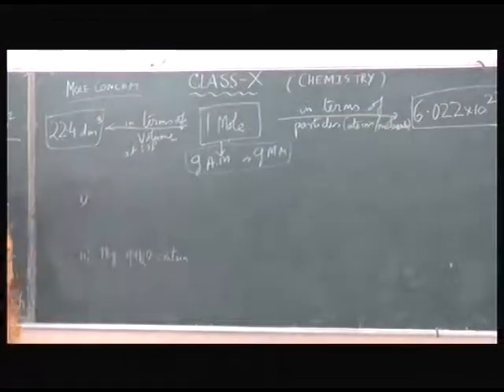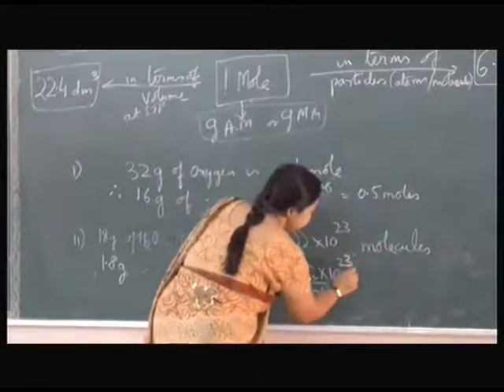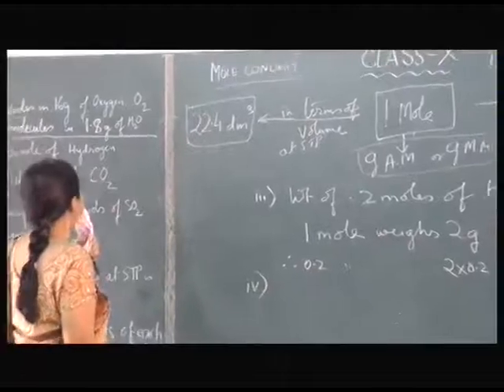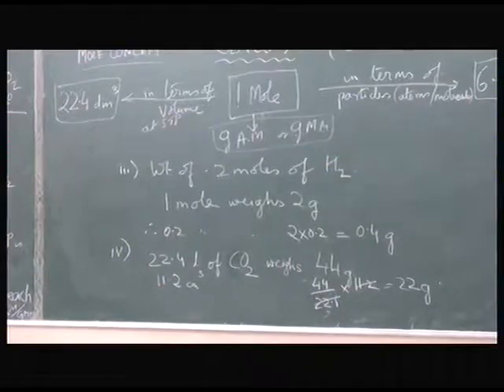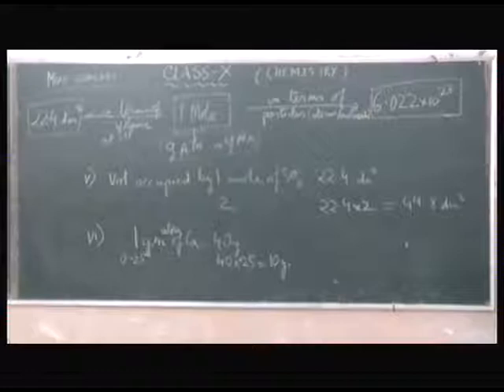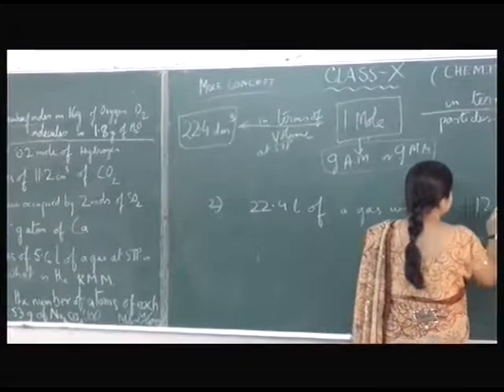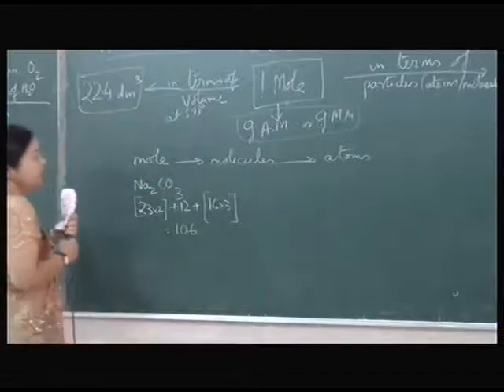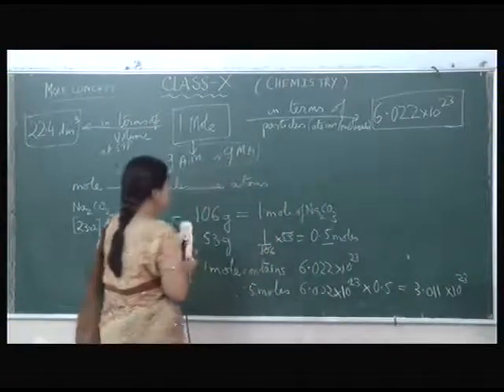1.2 | 05-05-2020 | Class : X | Chemistry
Mentor : Mrs. M. Roy
Class : X
Subject :  Chemistry
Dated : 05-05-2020